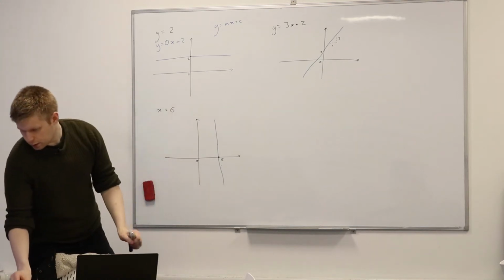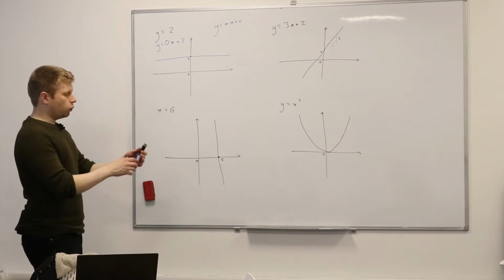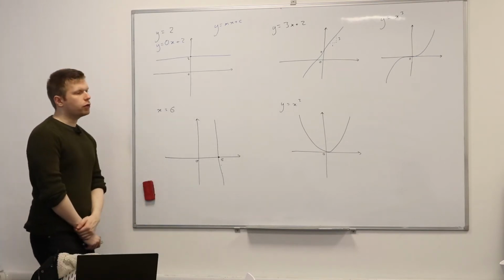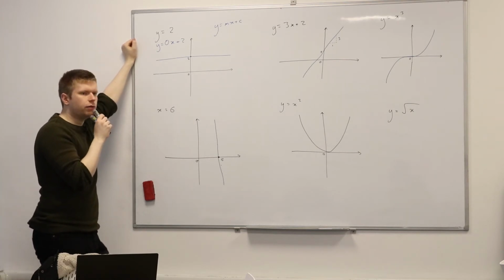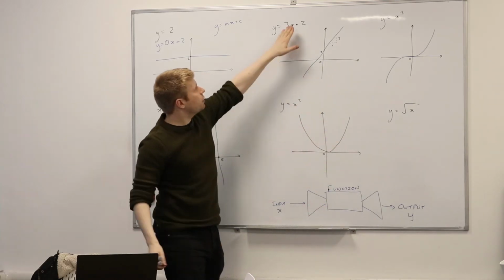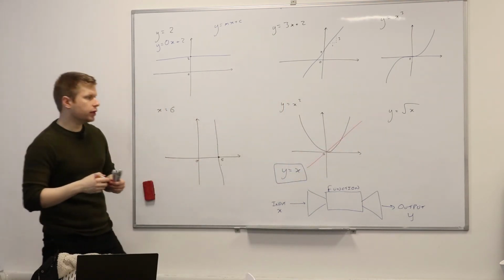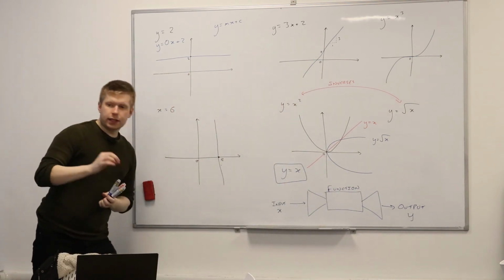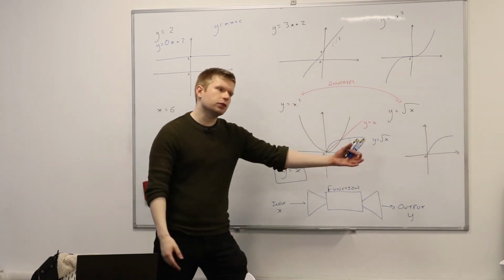Sketching Graphs (2 of 4: Parabolas, Cubics and Inverse Functions)